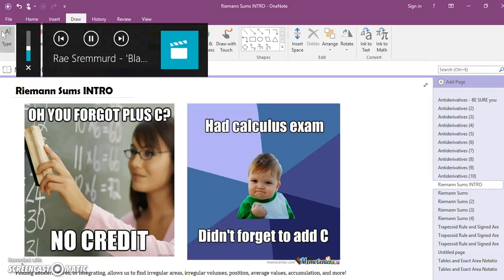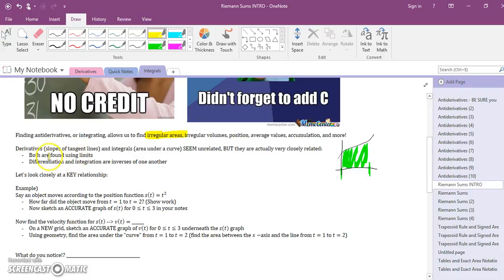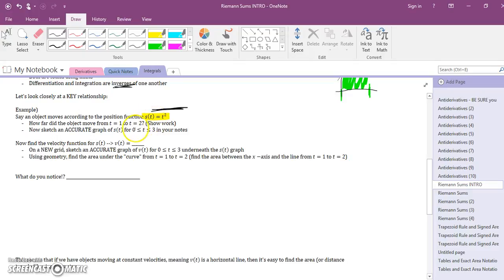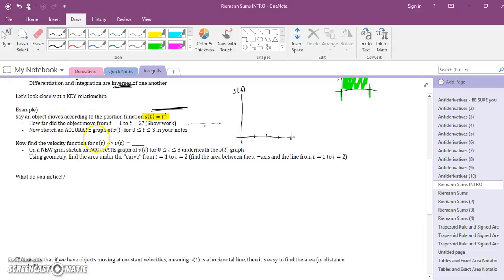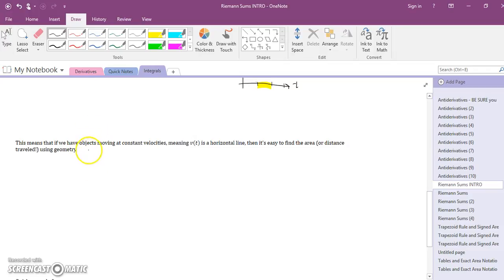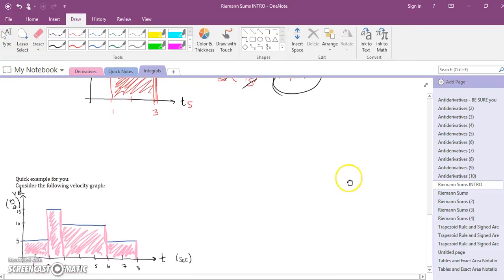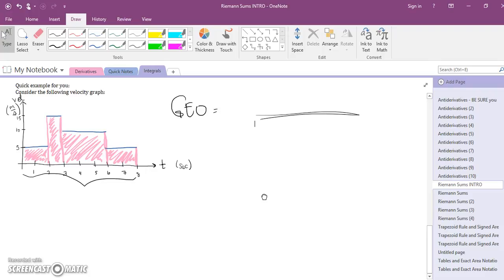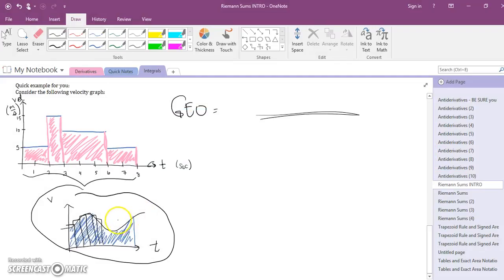Riemann Sums INTRO